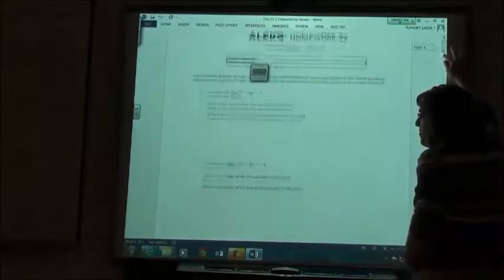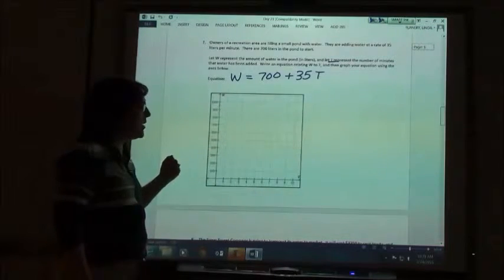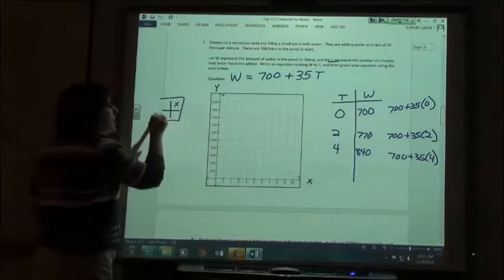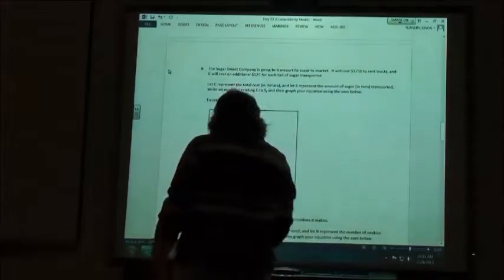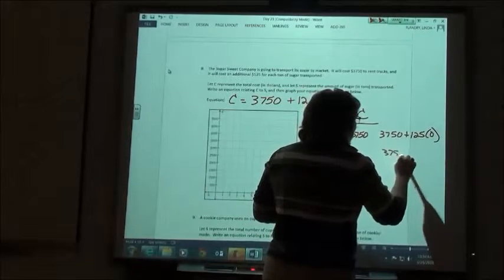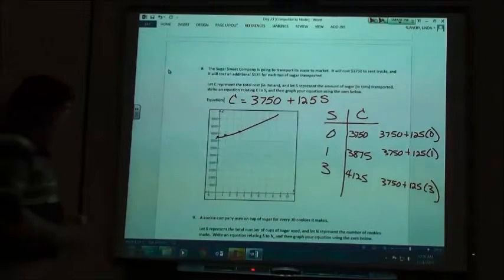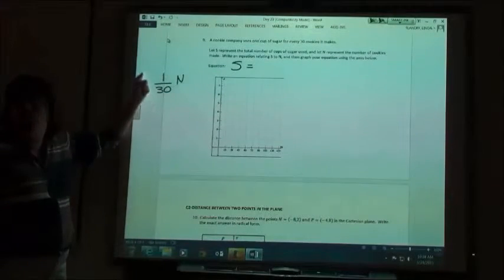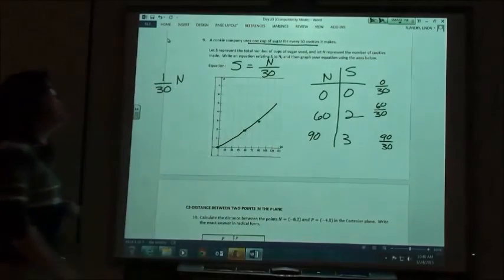F23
College Alg.